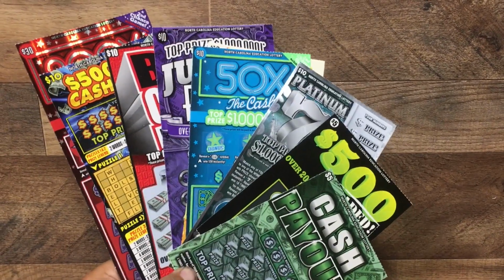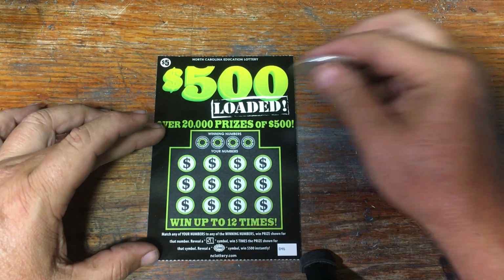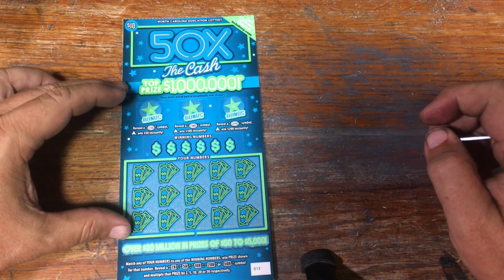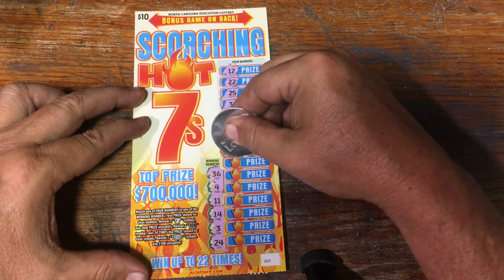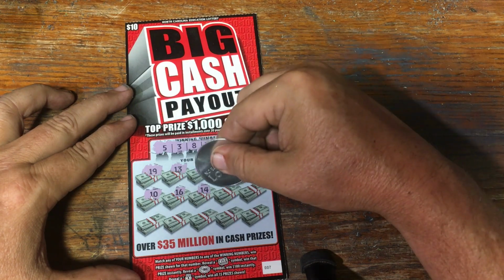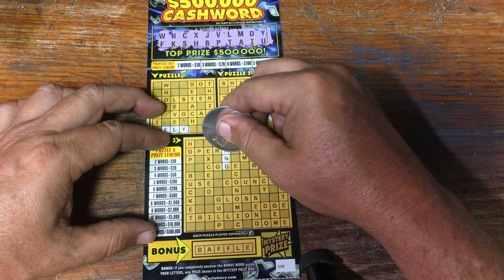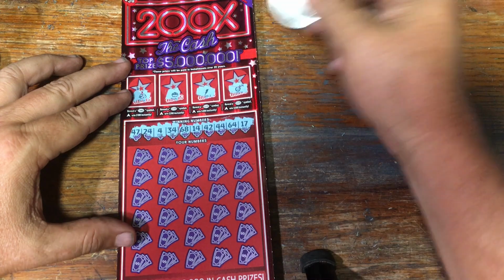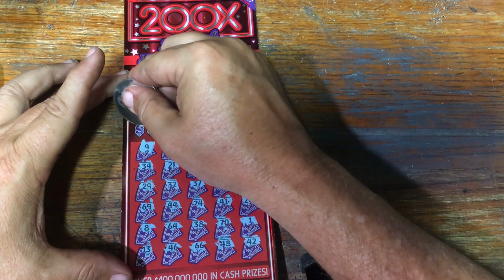✨SWEET wins and SWEET giveaways!! 💲500,000 Cashword and more!!😁